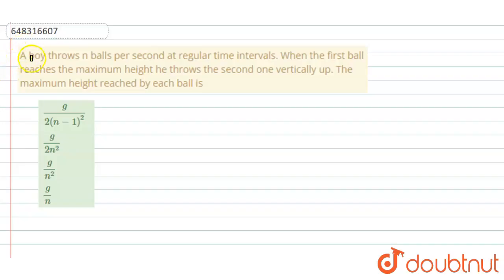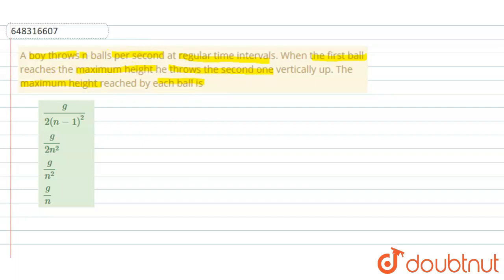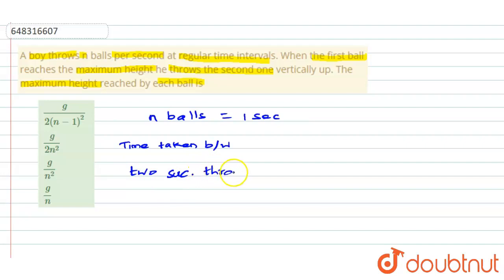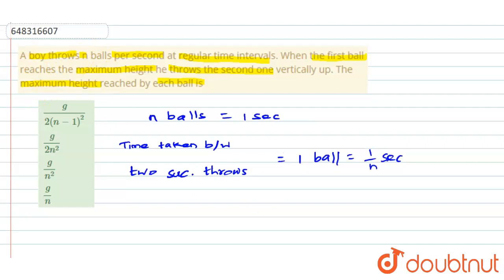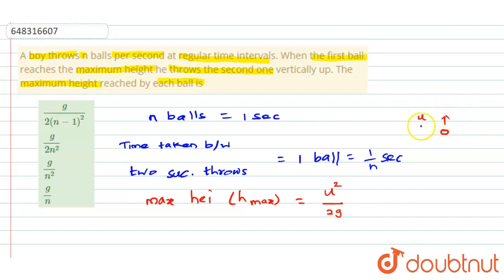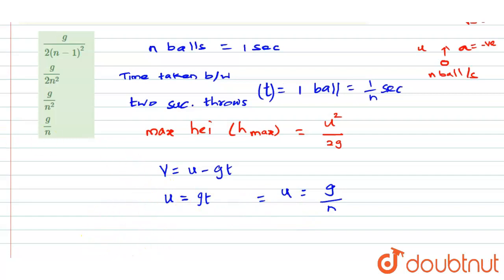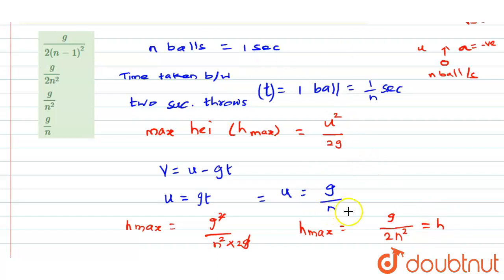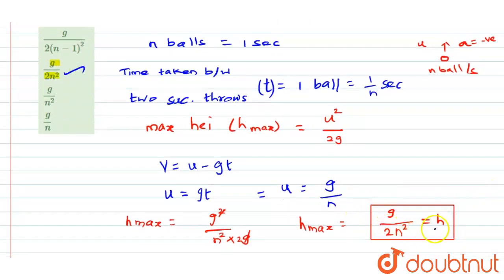A boy throws n balls per second at regular time intervals. When the first ball reaches the maxim...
A boy throws n balls per second at regular time intervals. When the first ball reaches the maximum height he throws the second one vertically up. The maximum height reached by each ball is
Class: 12
Subject: PHYSICS
Chapter: MOTION IN A STRAIGHT LINE
Board:IIT JEE

👉 Have Any Query? Ask Us.